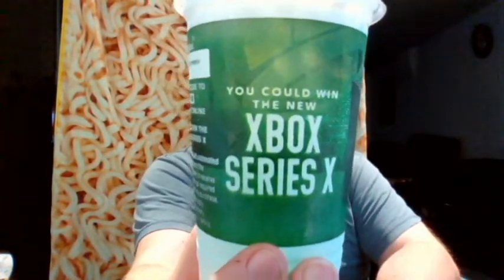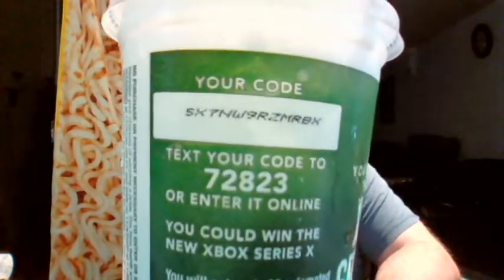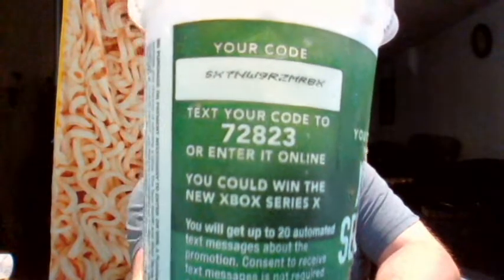I went to Taco Bell to win an XBOX Series X, This is what happened. Double Stack Dragon Fruit Freeze